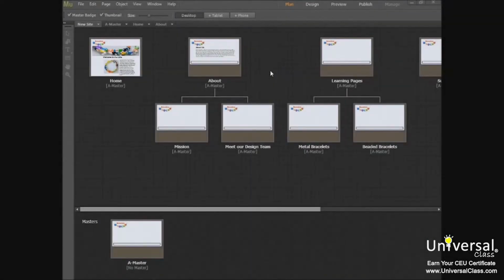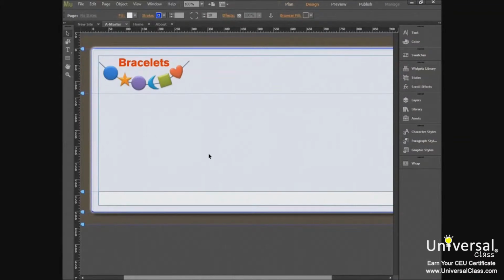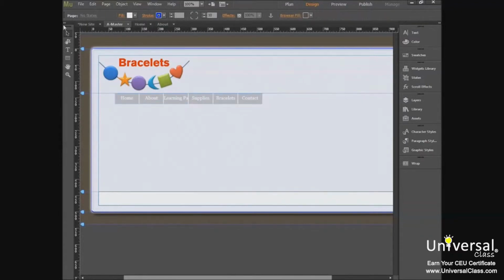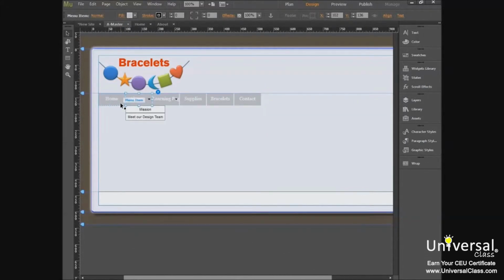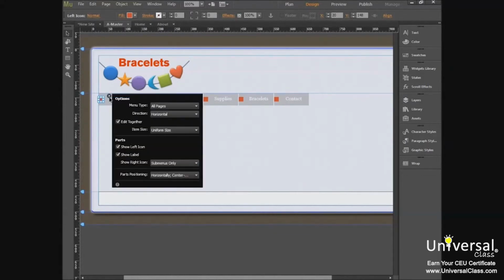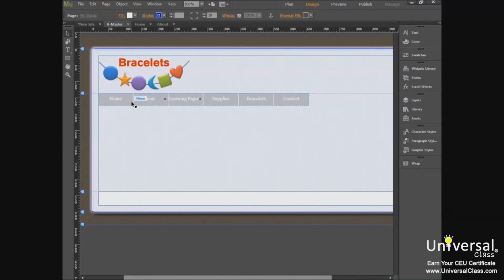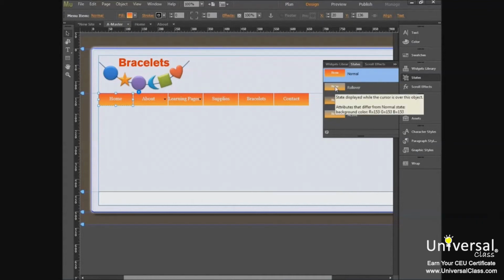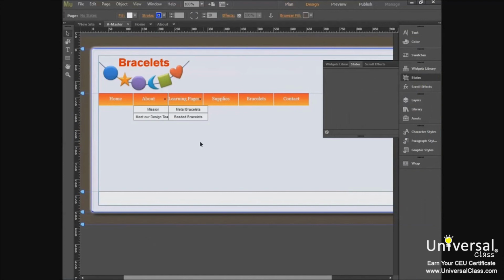Understanding a Website's Main Navigation Structure in Adobe Muse Tutorial